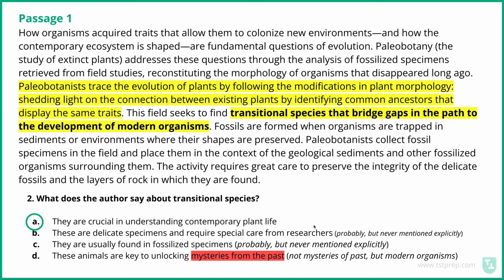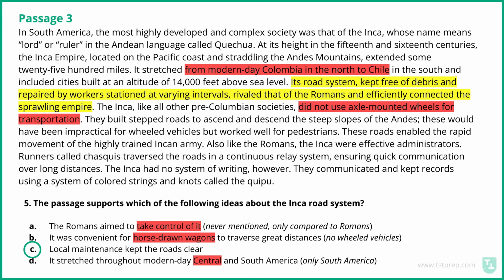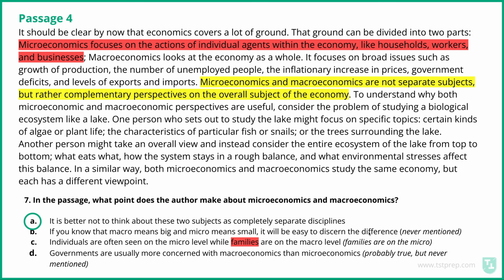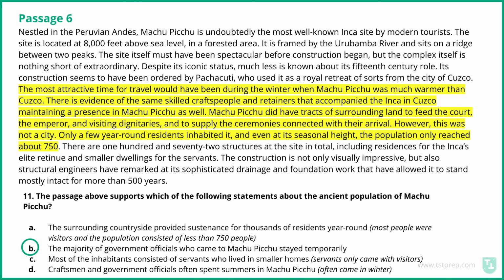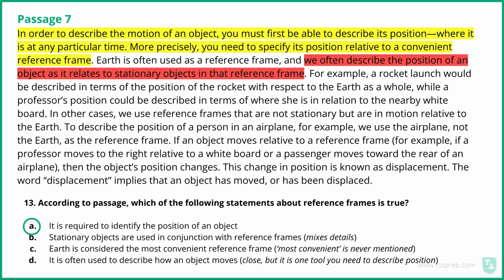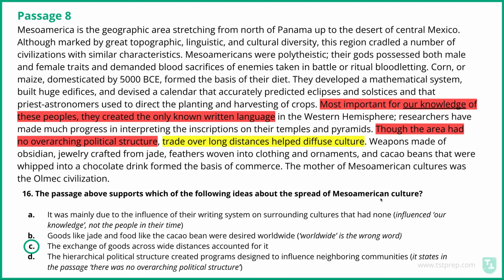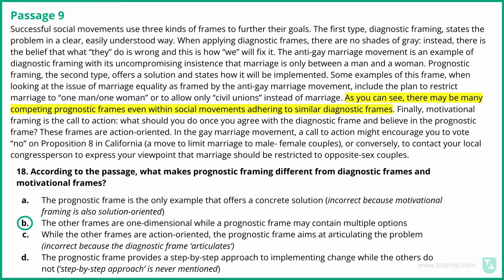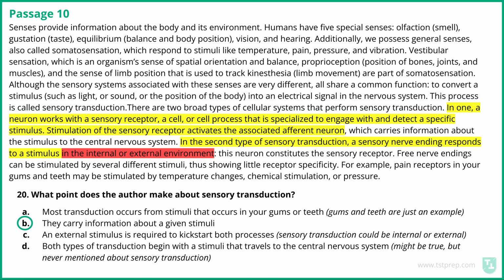TOEFL Reading Practice: 20 Factual Information Questions and Answers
If you need a more in-depth answer explanation of any of these 20 Factual Information questions, go

Download a complete TOEFL test PDF version with answer explanations at this

My name is Josh MacPherson, Head Instructor at TST Prep, where our mission is simple: to help students like you get the TOEFL score you need as quickly and easily as possible.

And right now, get a pencil and a piece of paper ready because you are about to practice TOEFL vocabulary questions.